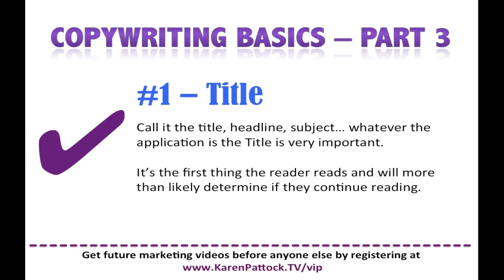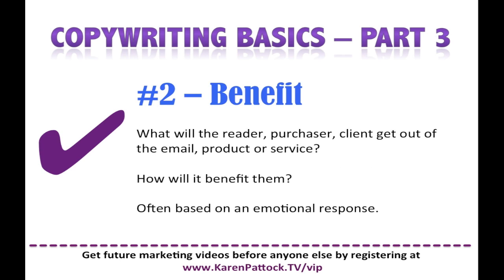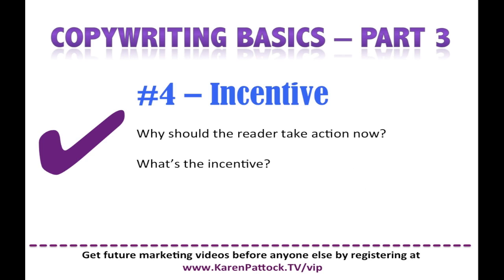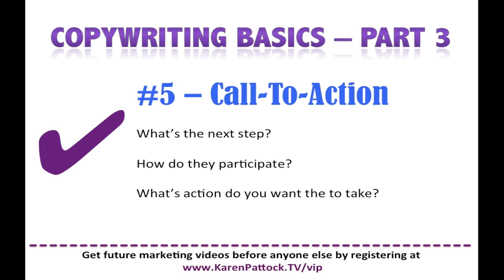The 5 Key Elements Of Great Copywriting - KarenPattock.TV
Knowing the 5 Key Elements Of Great Copywriting gives you the advantage to get inside the reader's head & have them take action.

Want more success strategies from Karen for your health & fitness business? Join over 2,000 others by registering for her 14-day free marketing program